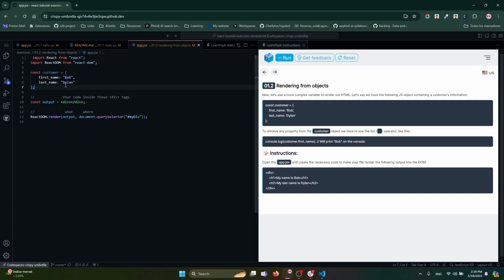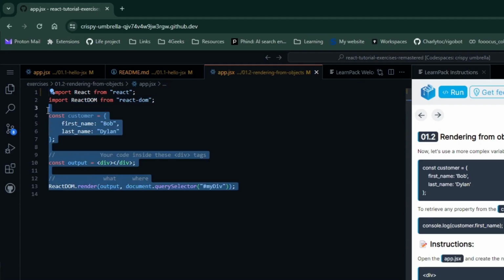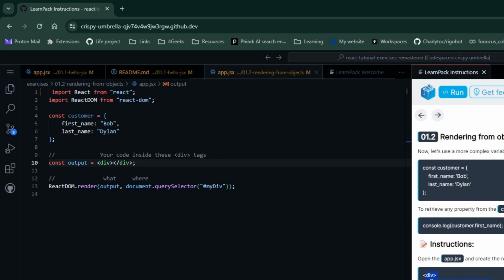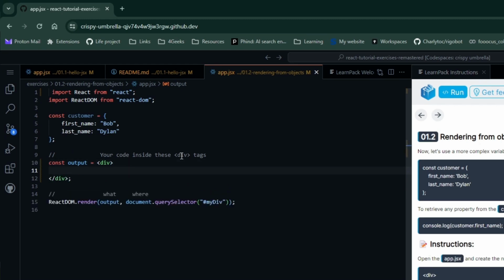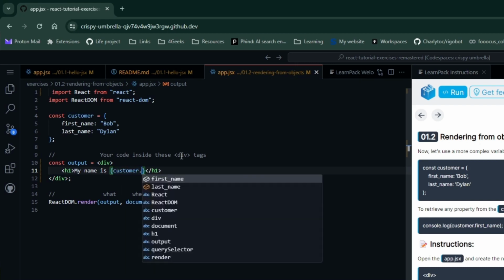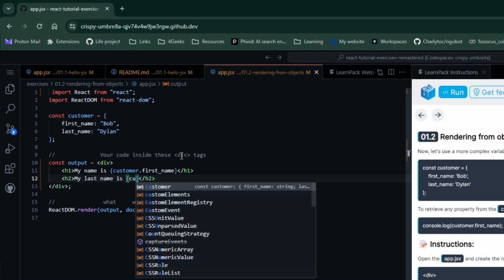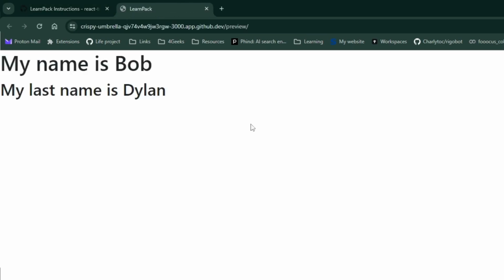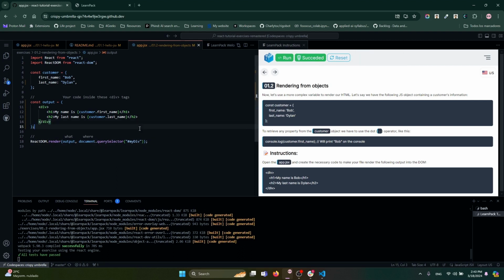01.2 React Exercises - Rendering from objects